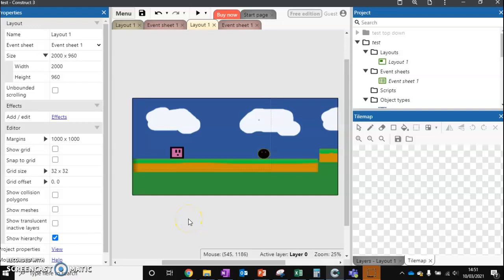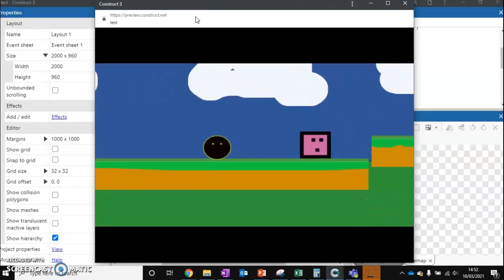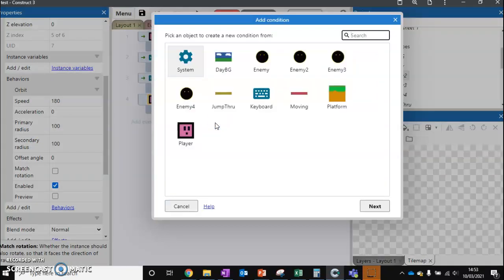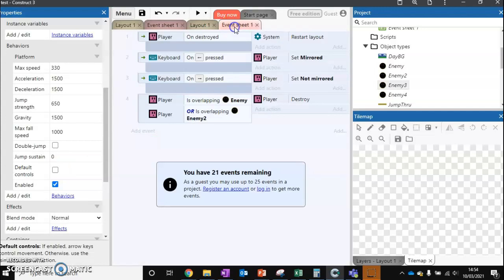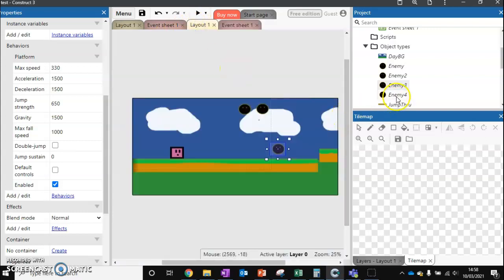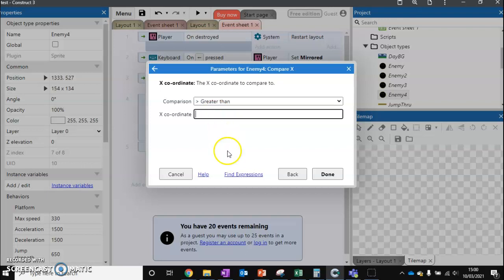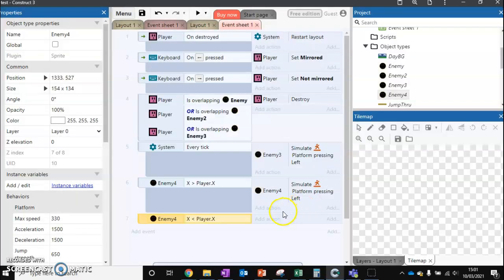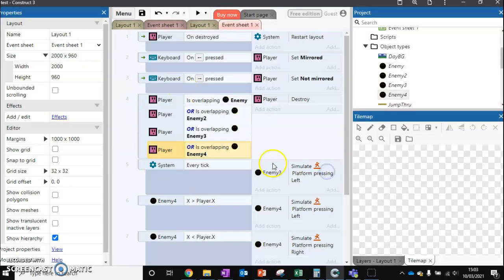Construct 3: Enemy types